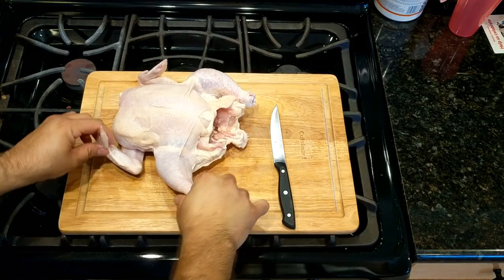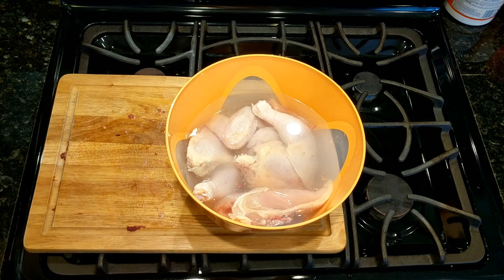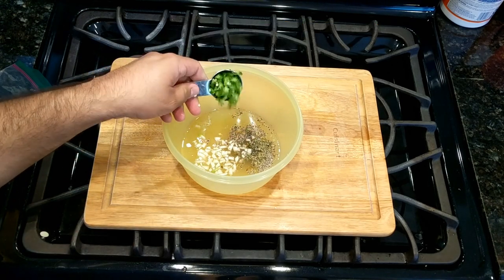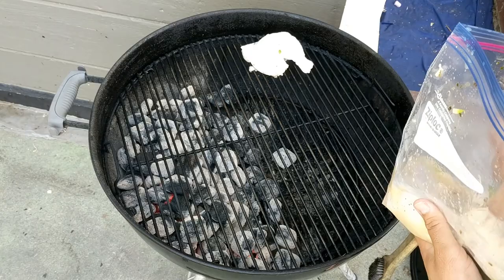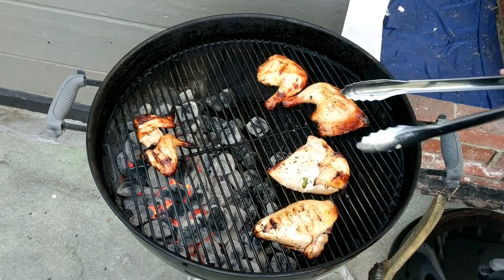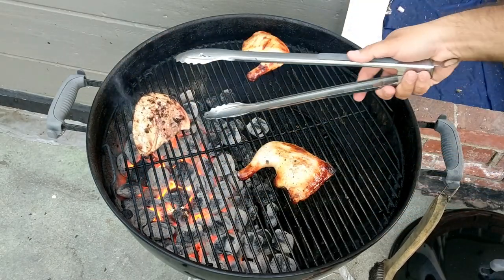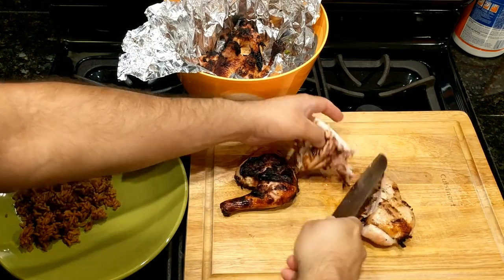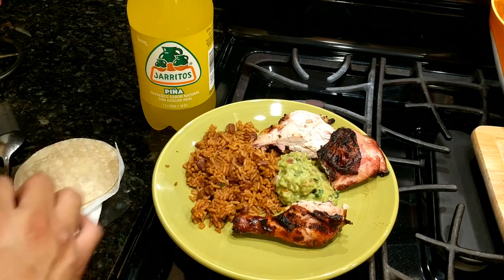Easy and Delicious Grilled Chicken Recipe for Everyone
So here's my favorite grilled chicken recipe. Feel free to modify this to your own liking! I recommend to remove the seeds from the serrano peppers.

            1 Tbsp White Vinegar
            8 oz (1cup) Pineapple Juice
            1 Tbsp cooking Oil
            2 Tbsp Fresh Lime Juice
            2 Cloves of Garlic (Minced)
            1/2 tsp Oregano
            1/2 tsp  Ground Pepper
            1 Tbsp Serrano pepper minced (remove seeds)

Brine one whole chicken cut into parts with 4 cups water, add 4 tablespoons of salt.  Brine for 3-4hours.
Then marinade chicken for 2-4hrs. Leave some marinade for basting.
Grill indirect heat, baste after 30minutes. At 50 minutes check temps.
Pull breasts after 165 F.
Pull wing, leg, and thigh at 180 F or until desired crispiness.
Sprinkle lemon on chicken before serving.

My ratio of oregano to ground pepper deviates from the online recipes, try 1/2 tsp oregano and 1/4 tsp of pepper.

PRODUCT LINKS:
Weber Original Kettle Premium Charcoal Grill, 22-Inch
16-Inch Stainless Steel Tong
Stainless Steel Measuring Spoons
Basic Meat thermometer
Better Meat Thermometer